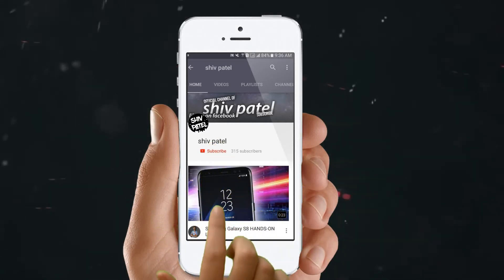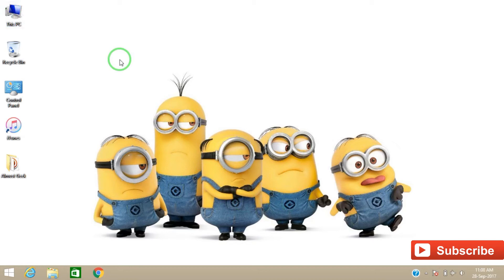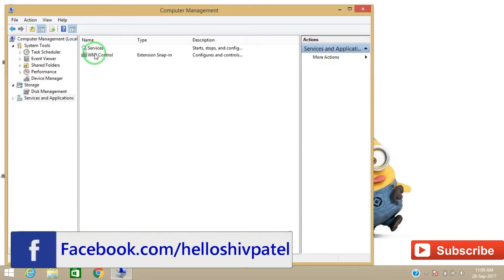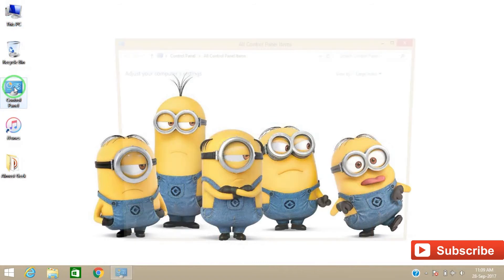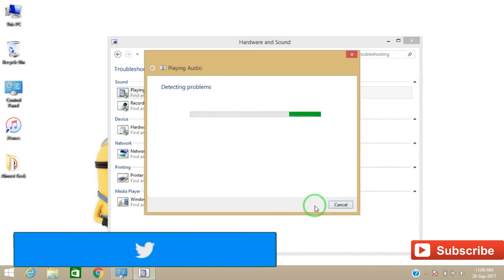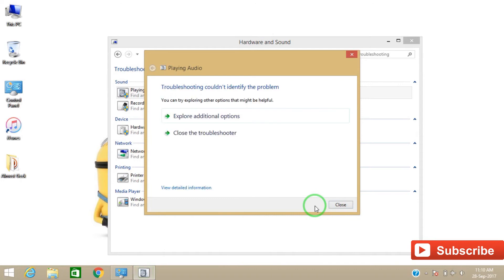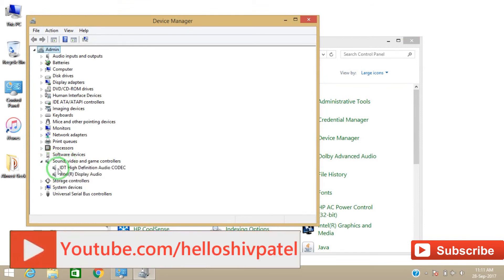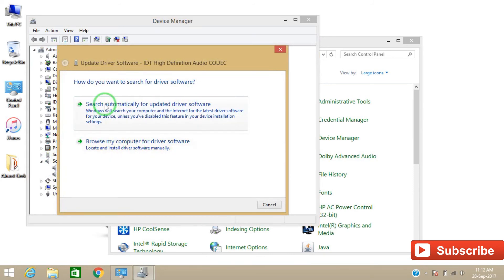How to Fix Sound or Audio Problems on Windows 10, 8, 8.1 and 7 [ULTIMATE FIX]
In this tutorial, I will show you 2 Solutions for sound problems.
This tutorial will fix every type of sound problems!

1.Sound is not coming out of the speaker
2.Laptop sound problem
3.Sound/audio card is not working
4.Can't hear sound from speaker
5.Download laptop sound driver
6.Sound Driver Download

How to fix the audio sound problem not working on windows 10 with 100% working methods.

*^ check out previous video

1. A Simple Way To Play YouTube Videos in Background (Android | iOS) NO ROOT

2. Top 5 Best Android Apps 2017 | MUST TRY

3.  how to get free wifi

4. how to take a long screenshot

5. how to change lock screen wallpaper in cm13,12,11

background music

All content used is copyright to shiv Patel, Use or commercial display or editing of the content without proper authorization is not allowed.